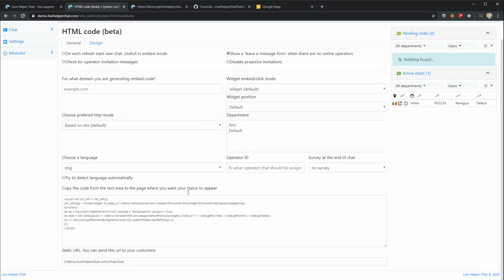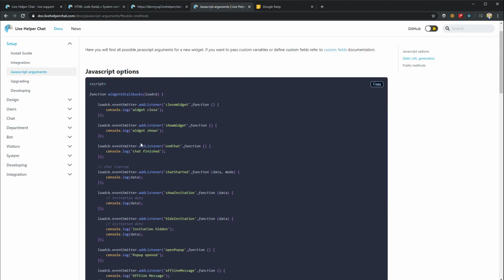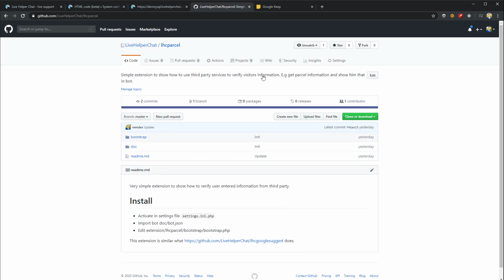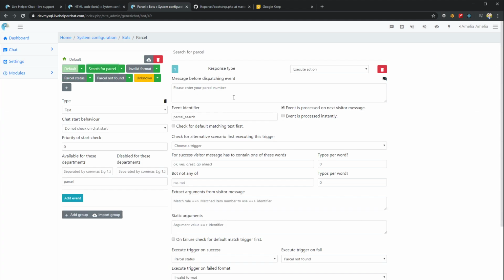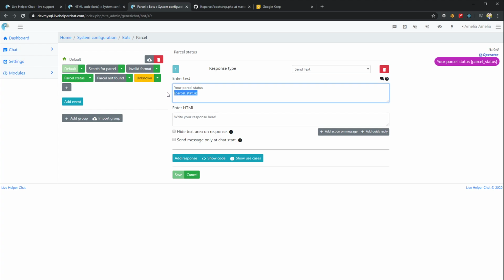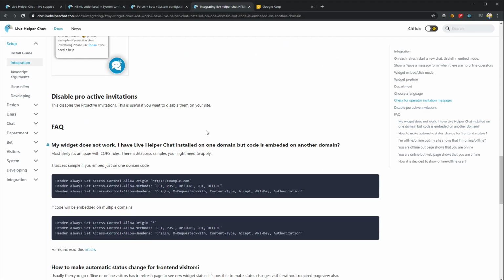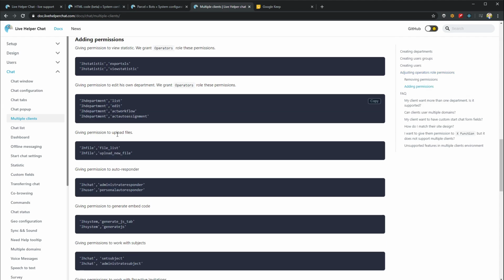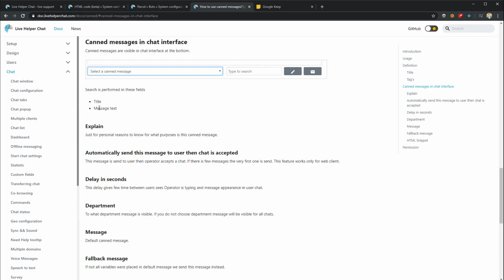Week 6 recap - March 30 - April 5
1. Operator passing in new widget
2. Static URL
3. Javascript native calls
4. Dashboard default widget text's.
5. - demo to fetch information from third party services
6. - android mobile app source code
9. Perform canned messages search also in title